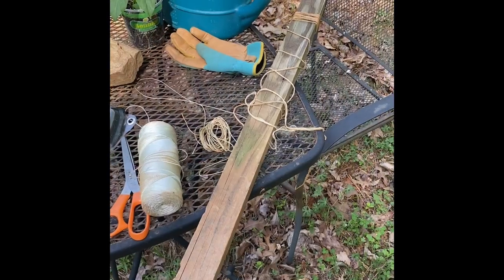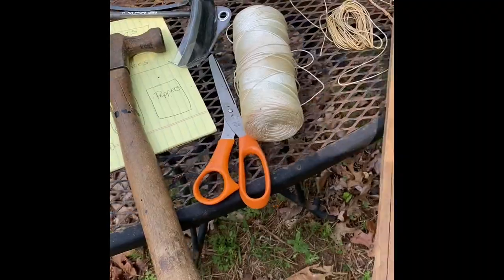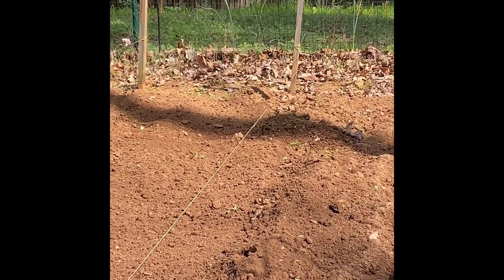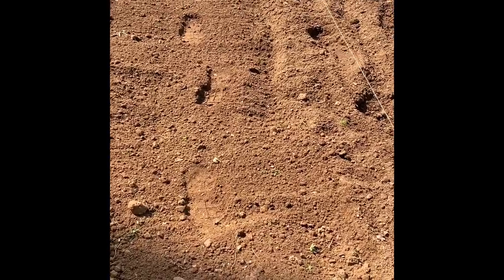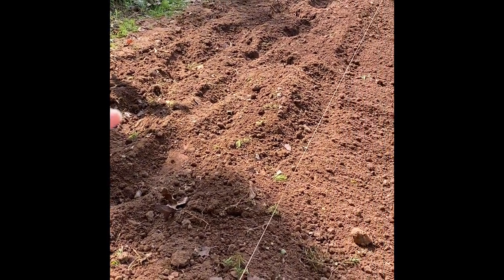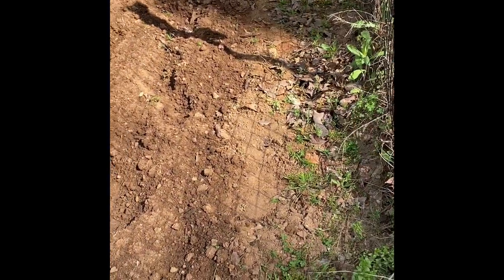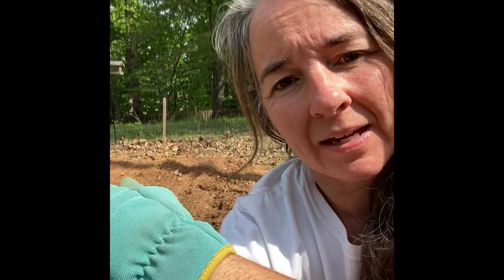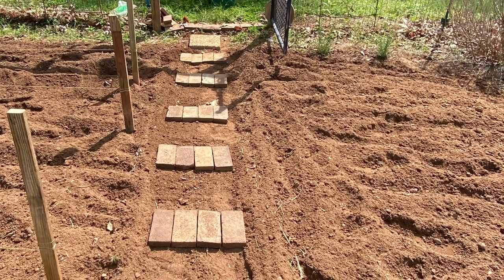My Garden Layout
The layout of your garden can make your work easier or more difficult. This year I'm taking a little time to layout my garden first. I will start by creating walkways. This will be so appreciated once the garden fills in and I am ready to weed and harvest.